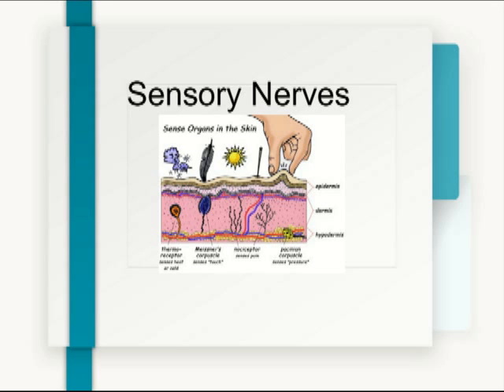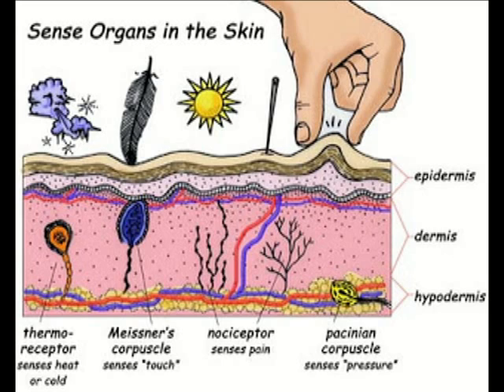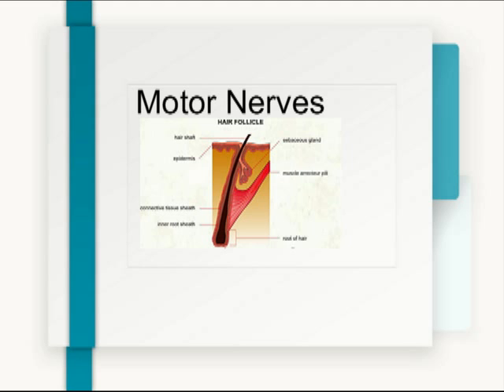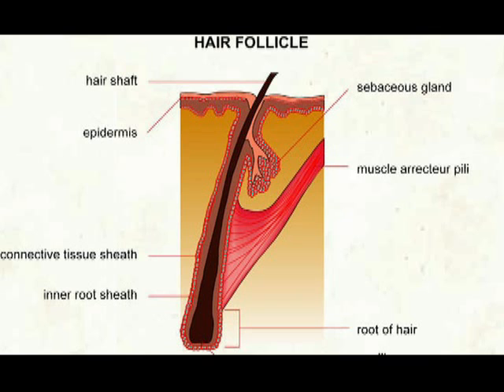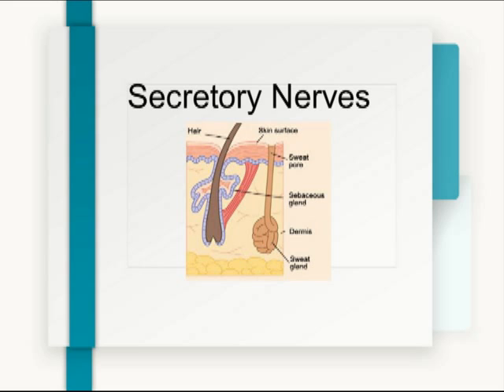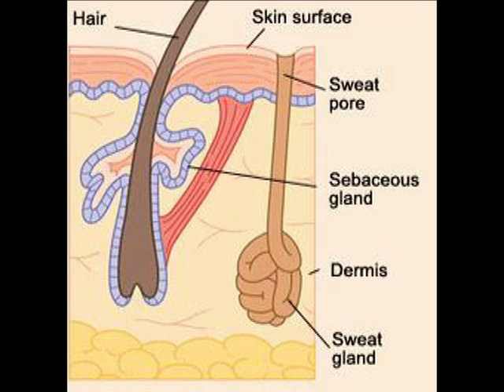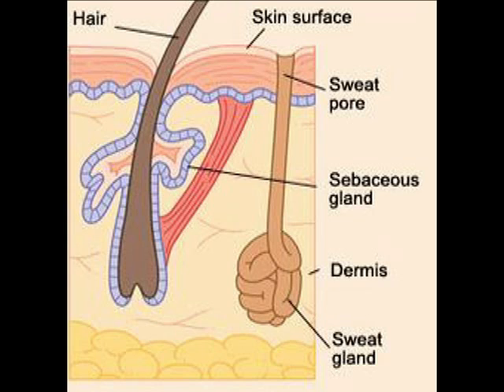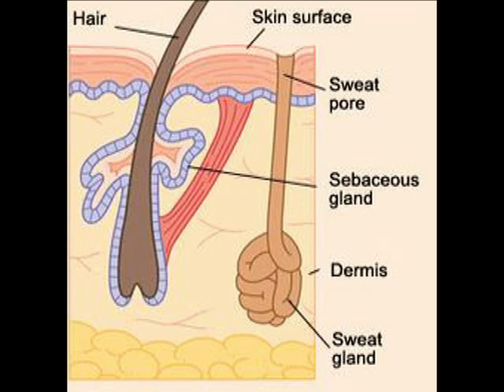The Nerves of the Skin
The Nerves of the Skin for Cosmetology 10